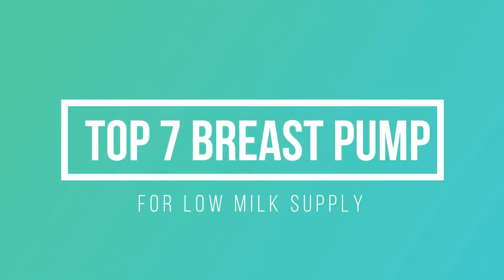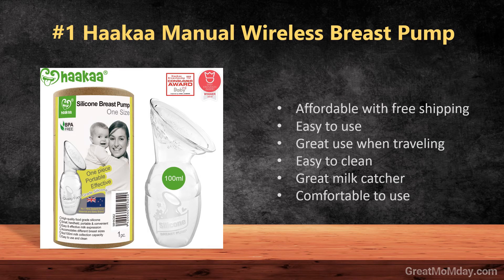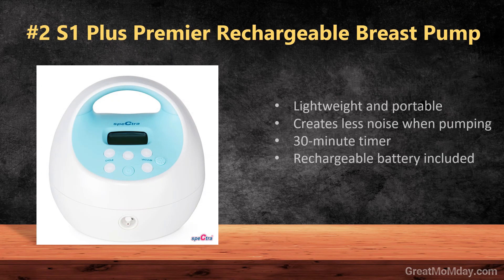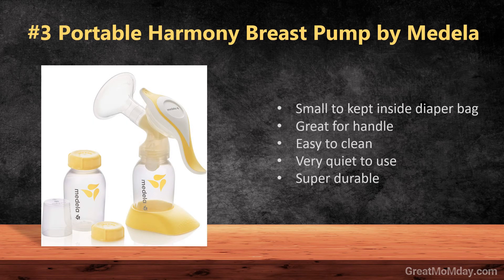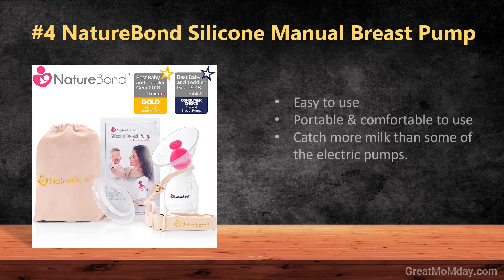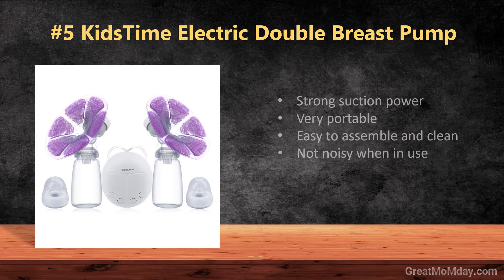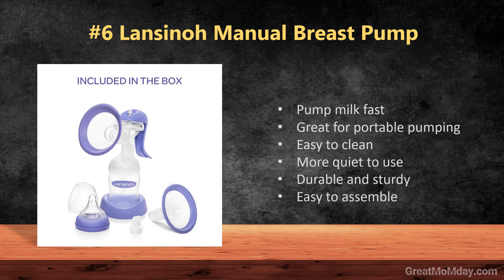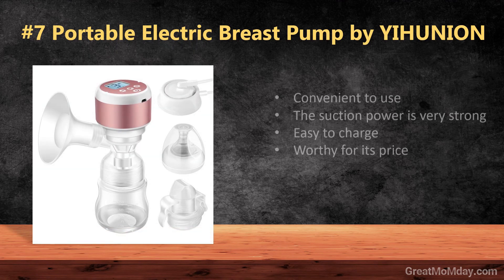Top 7 Breast Pump for Low Milk Supply [updated Oct 2019]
Best Breast pumping for low milk supply mom | Greatmomday.com

It can help to increase your milk supply, especially in those early days. Breast milk is produced on a supply and demand basis. it also help you to reduce breast pain. we review for manual & electric breast pump

Choose one for your easy breastfeeding experience!!!

Do You have This Question?

- How to increase milk supply fast?
- How to produce more breast milk when pumping?
- How to increase breast milk in one day?
- How long does it take to increase milk supply?
- How to increase milk supply when pumping?
- How to improve poor latch?
- Are baby milk bottles microwave safe
- How to do baby milk
- How baby drink milk from mom
- Which baby milk is the best

Related: baby milk bottle, baby milk bottle warmer, baby milk container, baby milk feeding mother